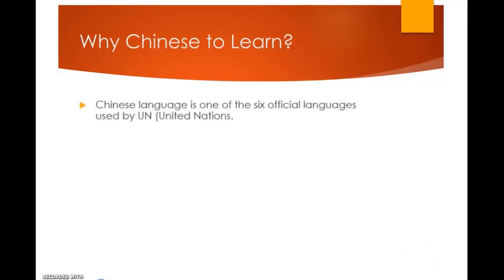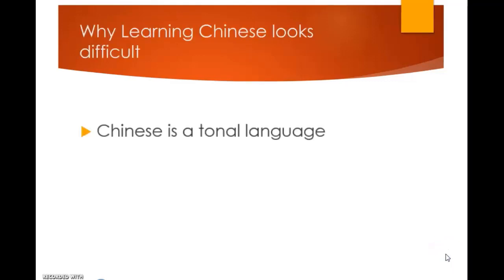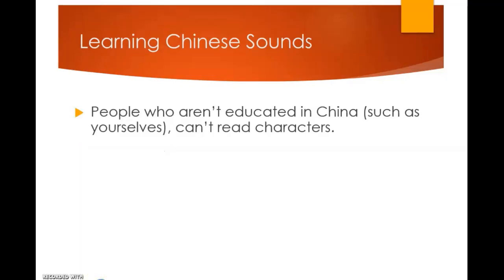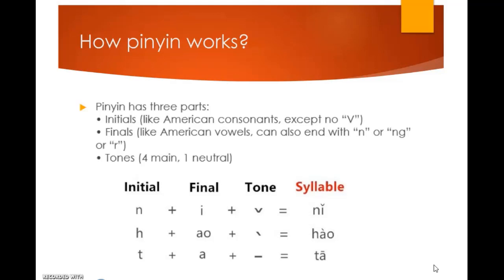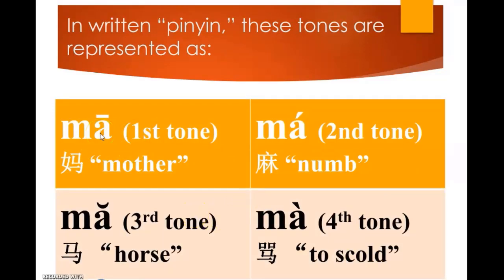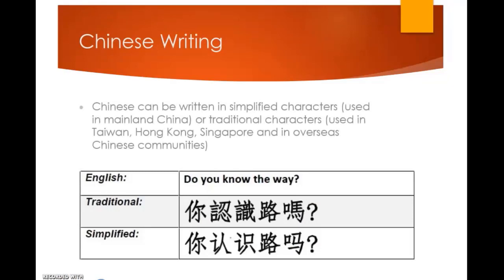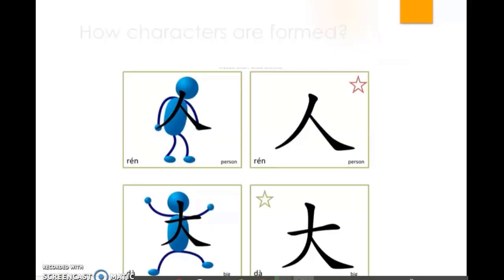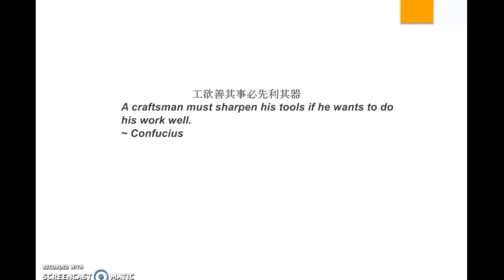Introduction to Chinese language | Basic to Advanced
In this video, you’ll get started with the Chinese language. in this video, You will discover why you should learn the Chinese language?'You will introduce to Chinese basics for speaking and writing.
                          This is the platform to start if you want to initiate learning the Chinese language, and master speaking, reading & writing in a short period.